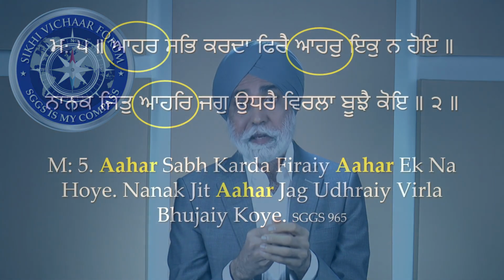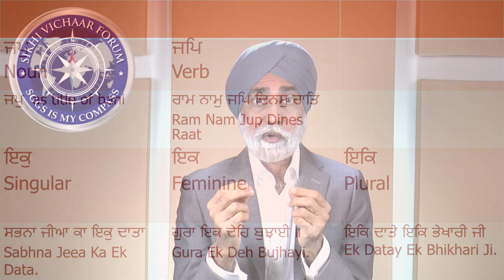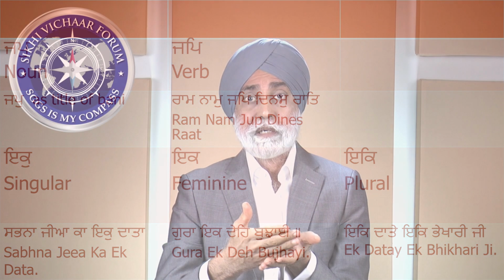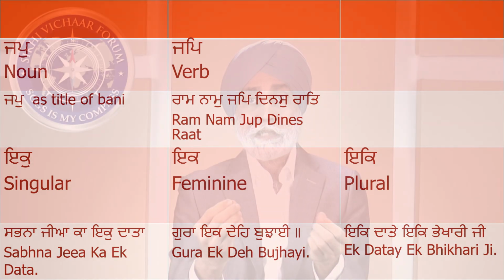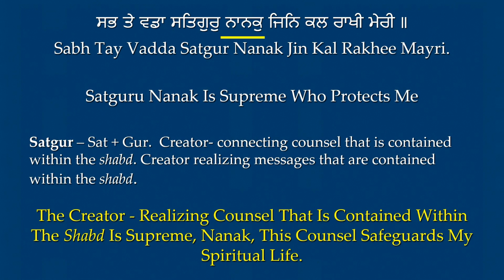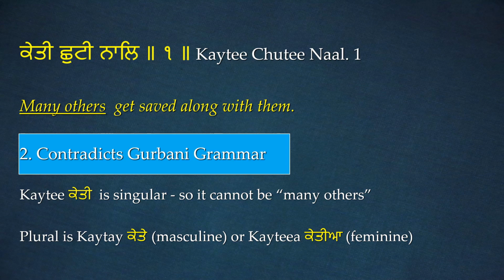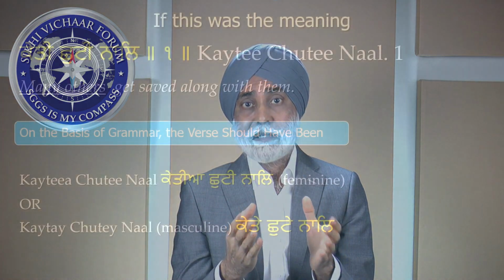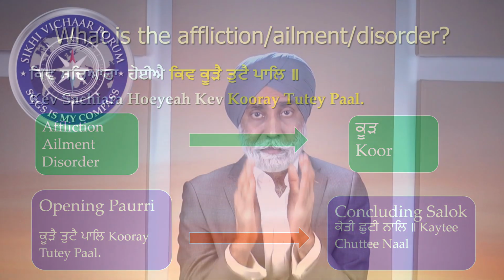Understanding Gurbani Part 8/8: Grammar, Shabd and Consistency.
Karminder Singh Dhillon PhD (Boston) speaks of the principles Gurbani Grammar, Spirituality of the Shabd and Inner Consistency of the Text to enable us to get to the spiritual messages within Gurbani in this final episode of his 8-part series of videos. These videos lay out the 10 principles of the methodology needed to understand Gurbani by yourself and for yourself.